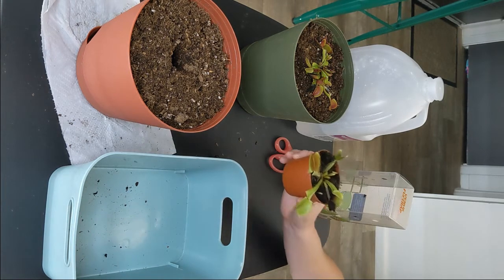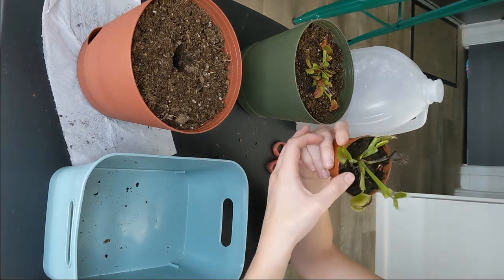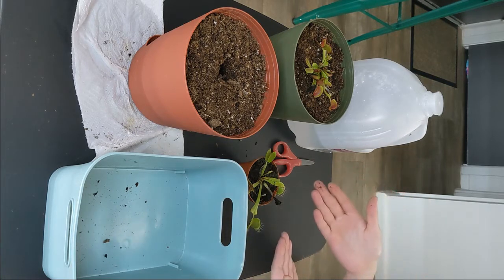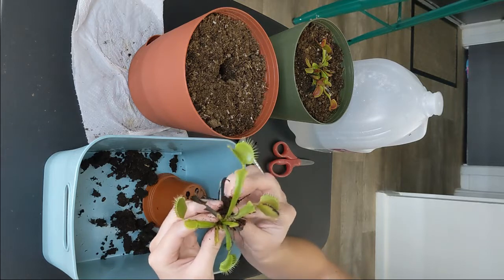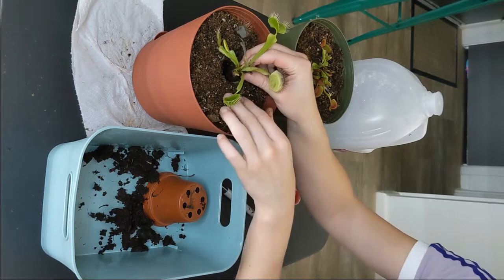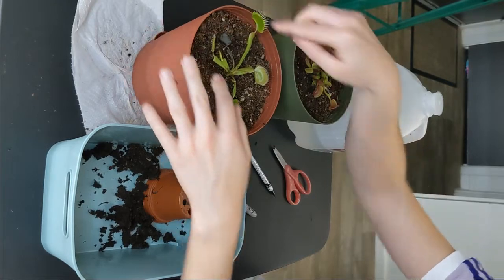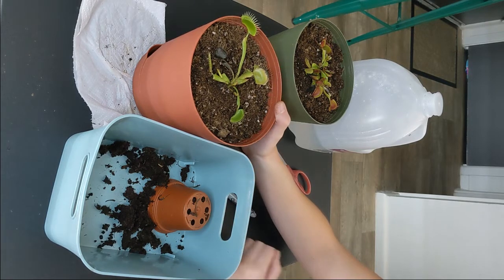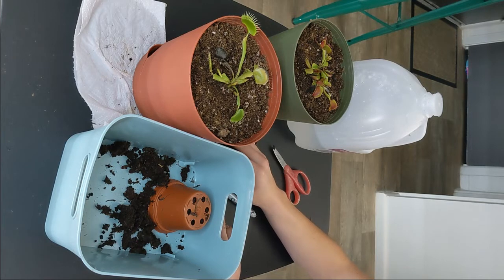How To Rescue a Venus Flytrap and Keep It Alive (plus repotting tips)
Learn a solid process on saving a Venus flytrap step-by-step with the right soil, pot, water, and lighting.  Venus flytraps from Lowes, Home Depot, and Walmart are often very weak due to poor growing conditions. This video guides you on how to save them.

Artificial light options for carnivorous plants